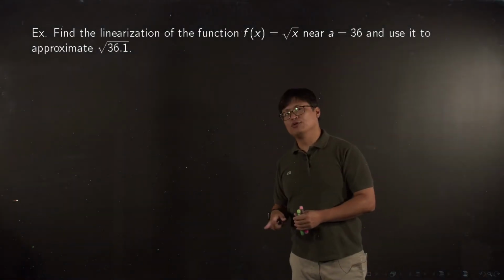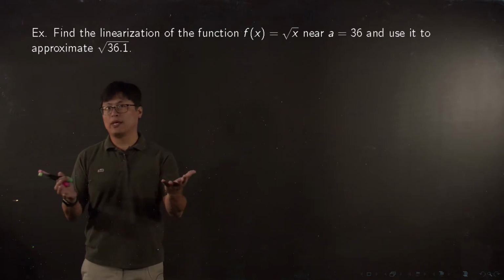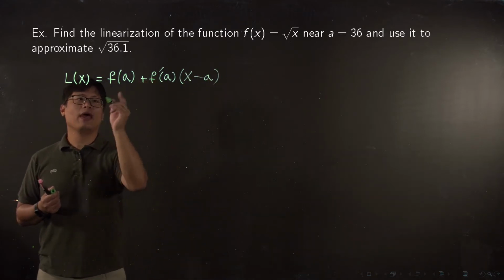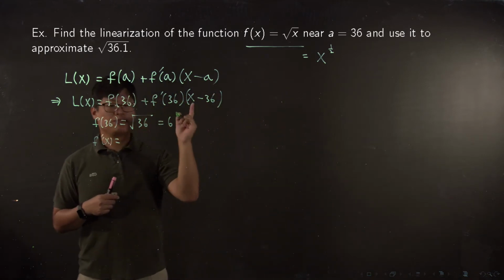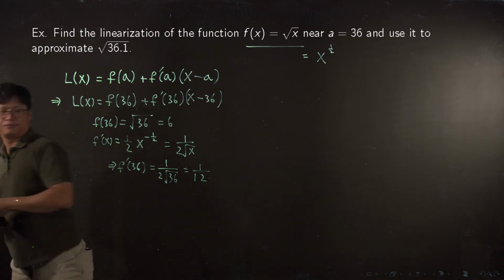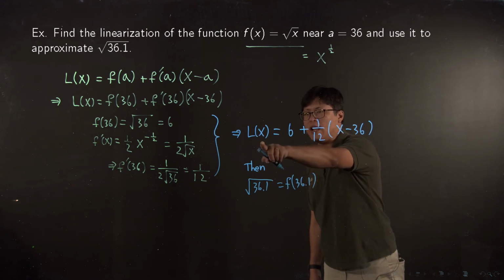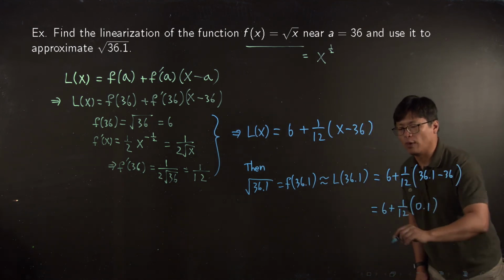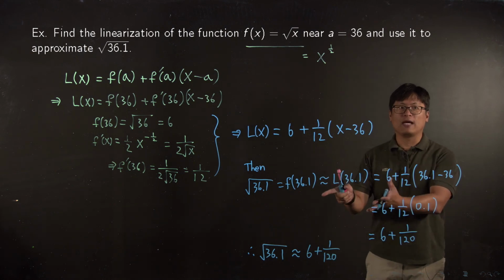Chapter3 Linear Approx Ex1